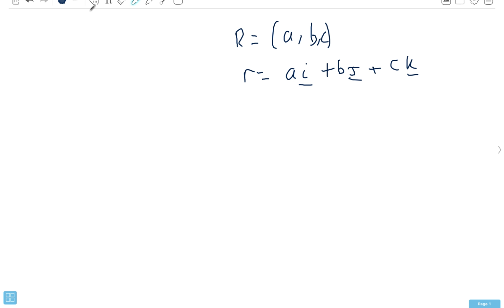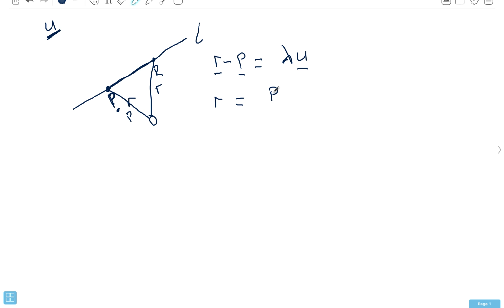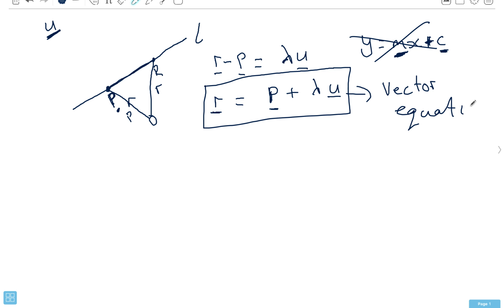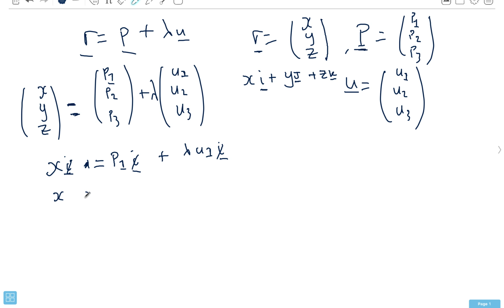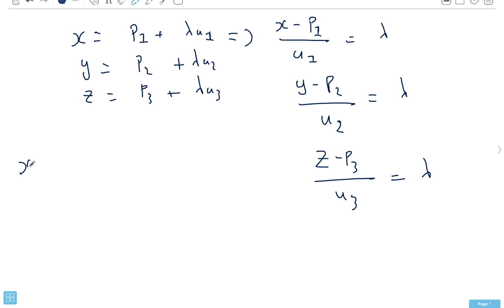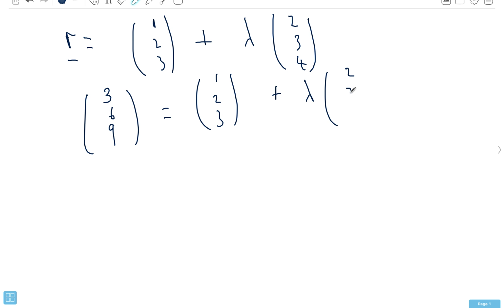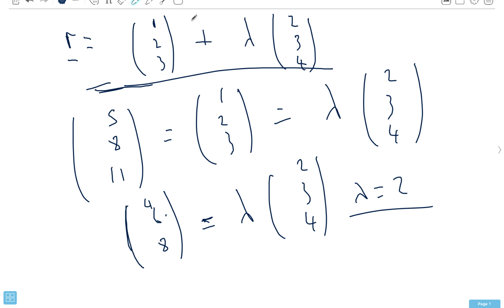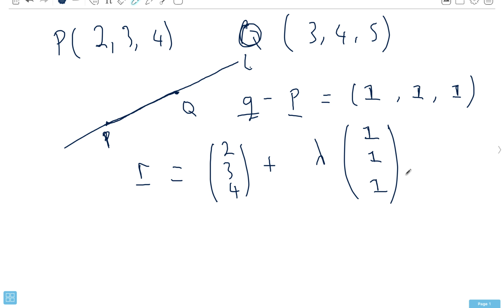Geometry - 2.4 equation of a line